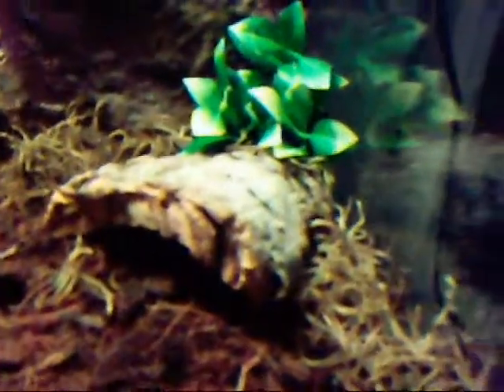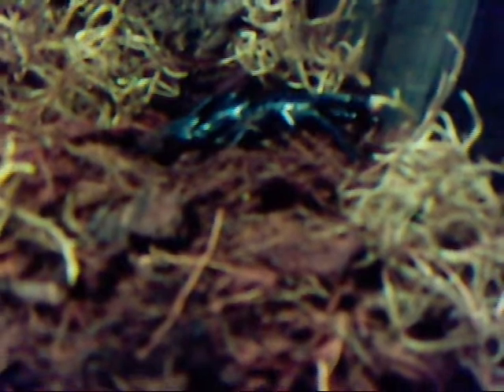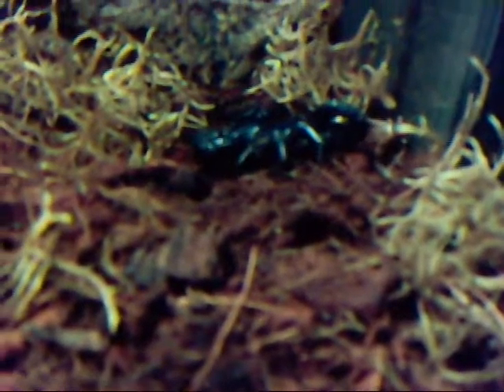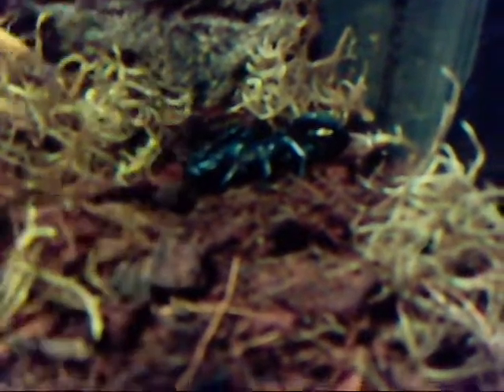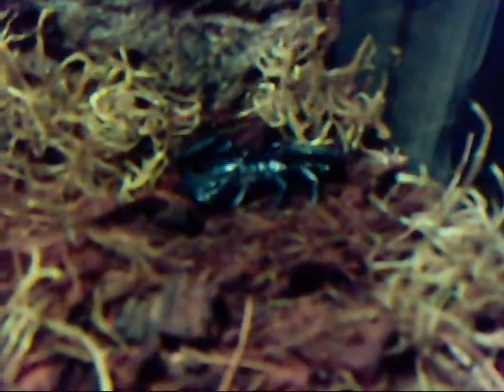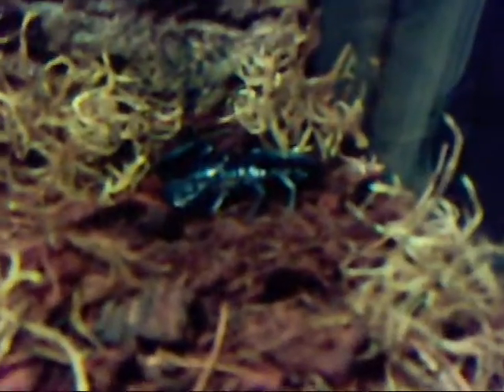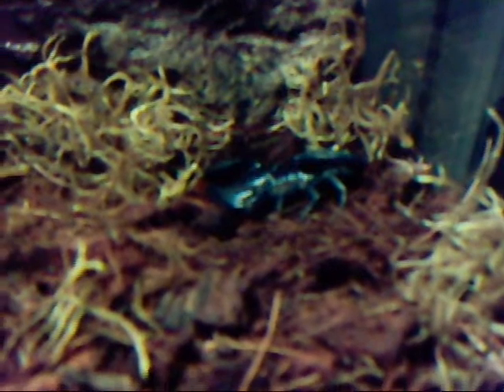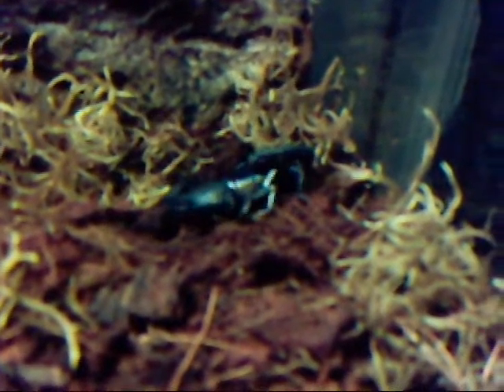My H.longimanus scorpion (asian forest scorpion)